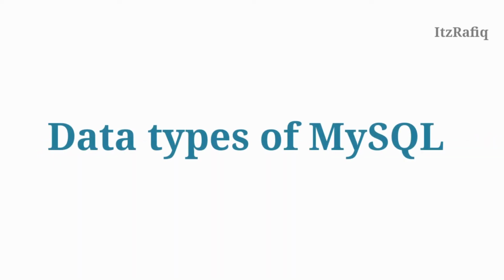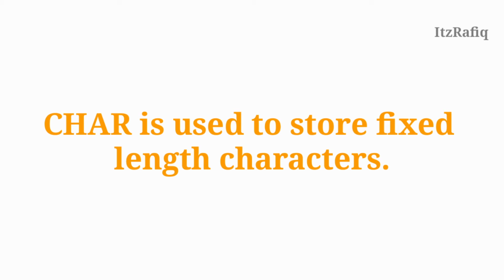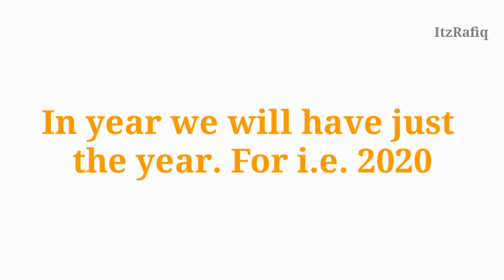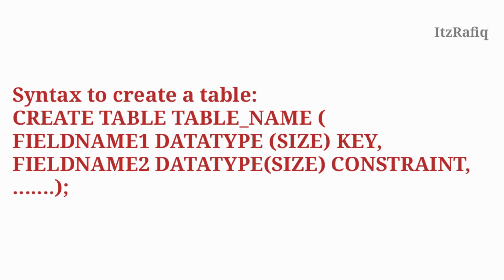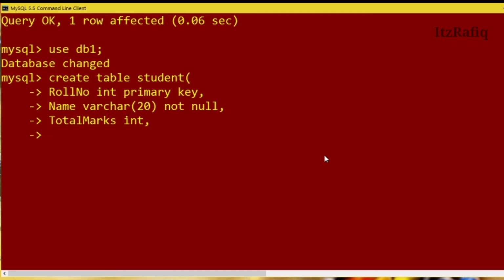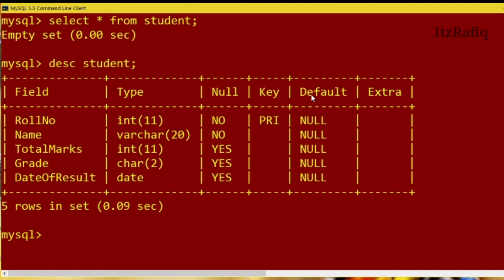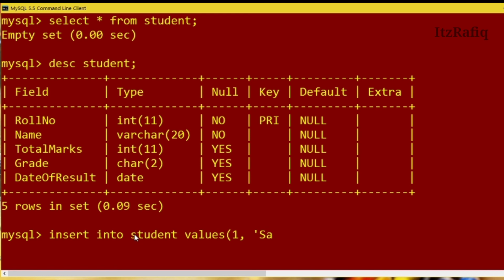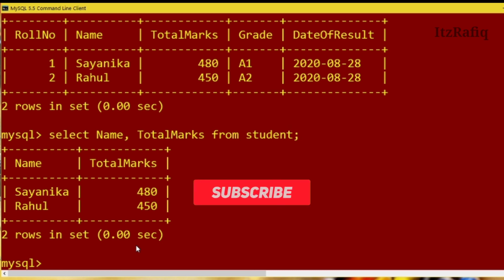MySQL - Explanation | Class 10 Computer Science | Part 2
MySQL - Explanation | Class 10 Computer Science | Part 1
SEBA Computer Science MySQL Explanation
How to create a table in MySQL command line
How to insert values in a MySQL table. MySQL DESC Command